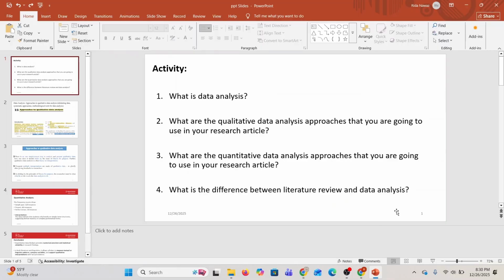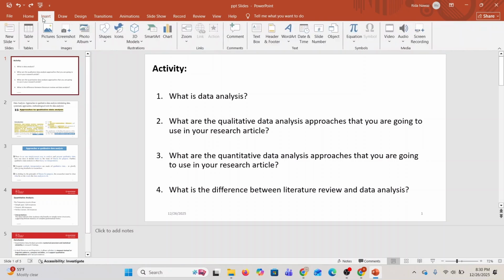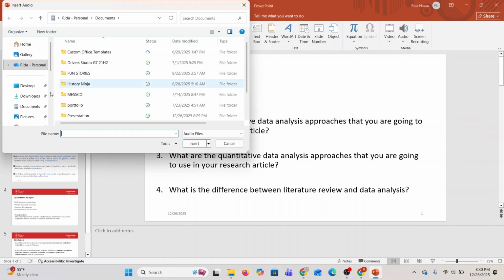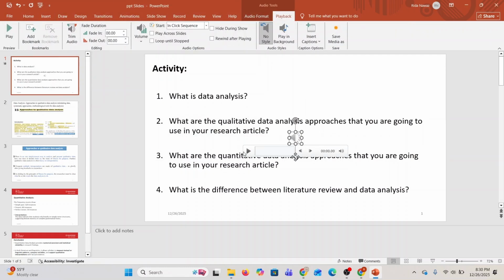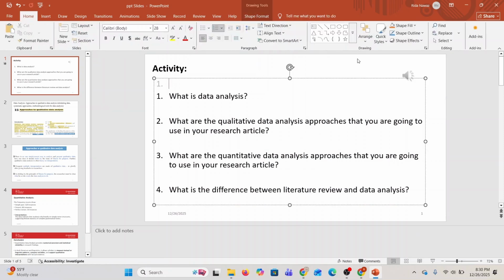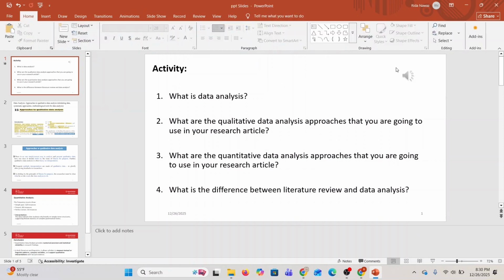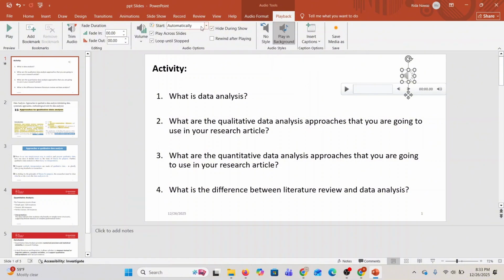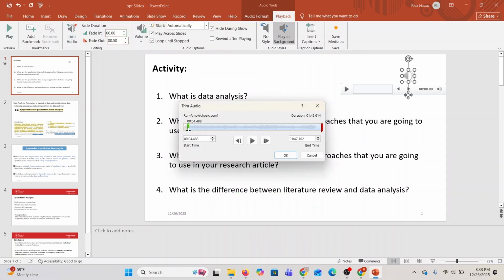How to Add Music to PowerPoint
Want to make your PowerPoint presentation more engaging and professional? 🎶
In this 2 minute 17 seconds tutorial, you'll learn how to add background music or audio to a PowerPoint presentation—perfect for slideshows, events, and video-style presentations.

🎼 How to insert music into a PowerPoint slide
🔁 How to play audio across multiple slides
🎚️ How to adjust playback and volume settings
✨ Tips for using background music professionally

⏱️ Video Timestamps

⏰ 00:00 – Introduction
⏰ 00:20 – Open PowerPoint & select slide
⏰ 00:45 – Insert music or audio file
⏰ 01:25 – Set playback options
⏰ 02:00 – Final tips & preview

🎧 Create engaging and dynamic presentations
📖 Improve storytelling and audience attention
🎤 Enhance slideshows for events or marketing
🏆 Give your presentation a polished, professional feel

Ideal for students, teachers, marketers, and business professionals.

📤 Share it with someone who creates presentations